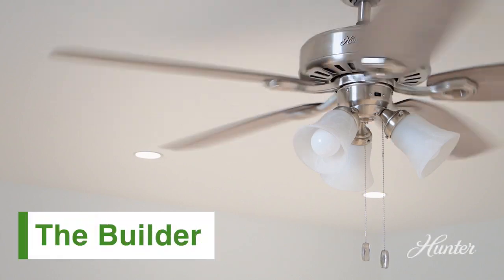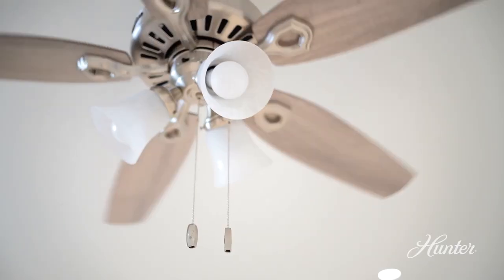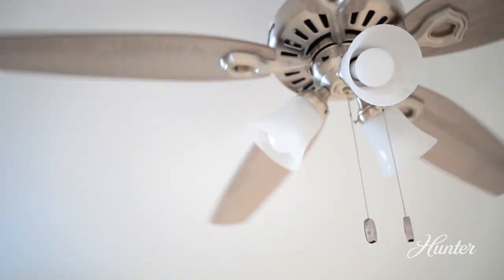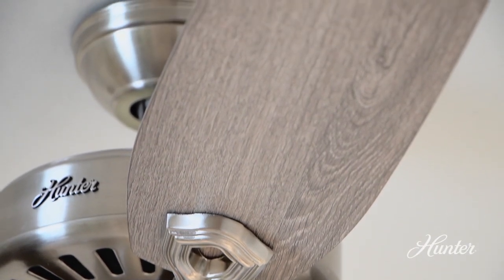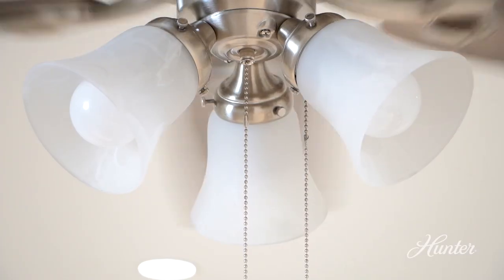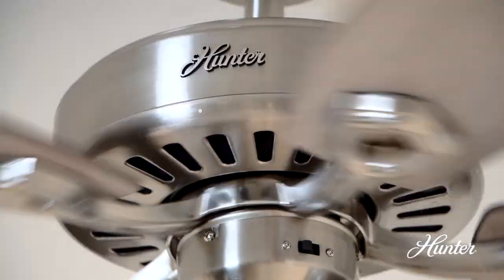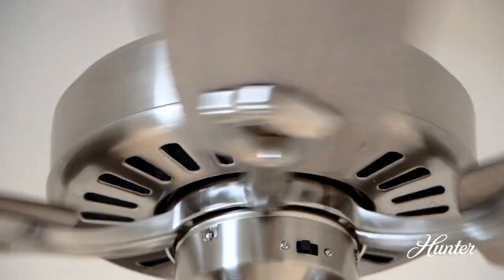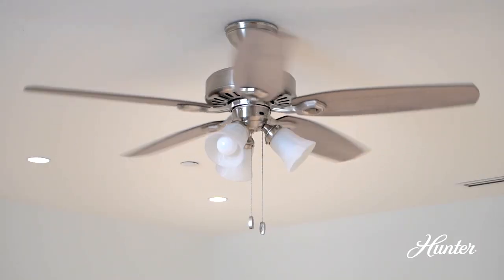Builder Ceiling Fan from Hunter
A mainstay in our product line, the Builder fan offers a timeless design with optimal performance. Equip with our three-speed WhisperWind® motor, the Builder delivers superior air movement and whisper-quiet performance, so you get all the cooling power you want without the noise. We have a full collection of Builder fans so you can keep a consistent look while tailoring the size and features to each room in your house.

-Rated for indoor use only
-3 bulbs included
-Pull chains included
-WHISPER-QUIET MOTOR: 3-speed, WhisperWind reversible motor for optimal performance in summer and winter.
-LARGE ROOM FAN: Ideal size for spaces like living rooms and bedrooms.